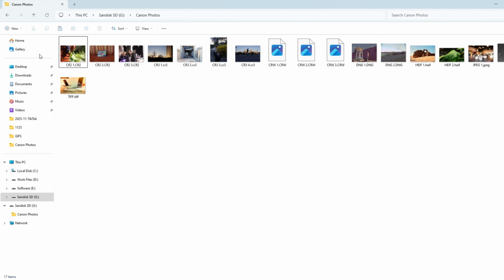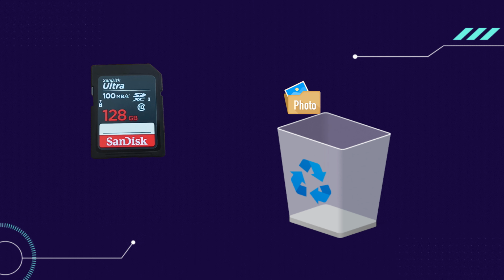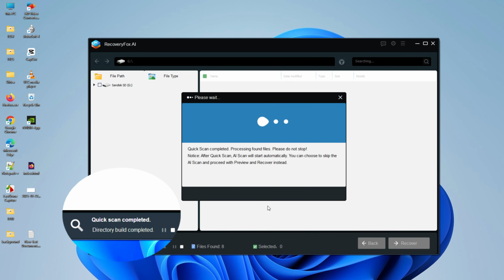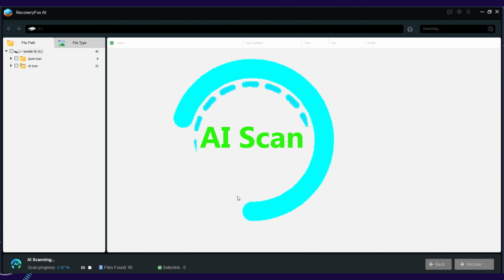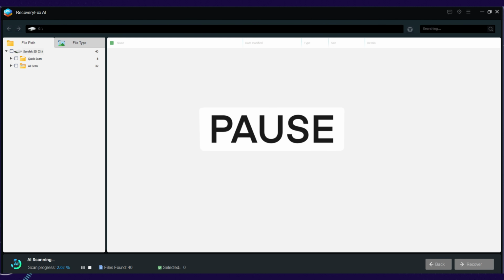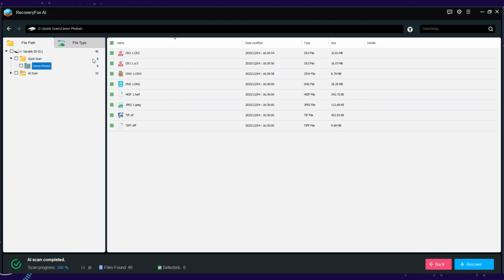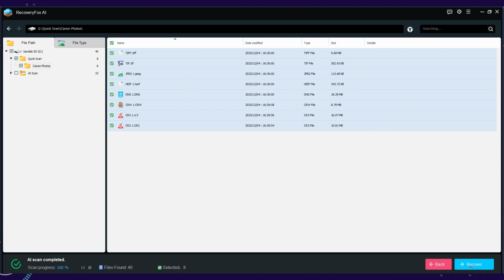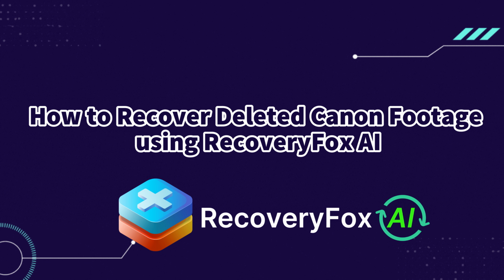How to Recover Deleted Canon Footages (CRW, CR2, CR3, JPG, HEIF, TIFF...)?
CRW, CR2, CR3, JPG, HEIF, TIFF... If you use a Canon camera, you've probably seen these formats. And if you've ever been organizing your footage and suddenly realize you deleted the wrong photo or clip, don’t worry.
In this video, I’ll show you how RecoveryFox AI - a smart and reliable data recovery tool- can quickly bring them back with just a few clicks.

📌 ‼️Before we begin the recovery process, stop using the camera SD card immediately: Writing new files to the drive could overwrite the photos you want to recover, reducing the chances of successful recovery.

🤩Just try before you buy. Download RecoveryFox AI for a free scan & preview your recoverable videos, documents, audio...